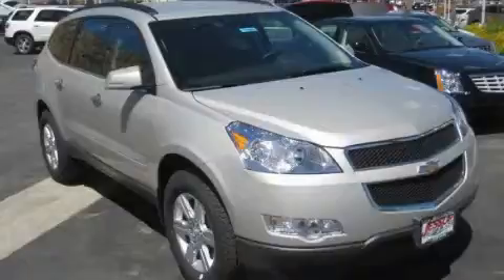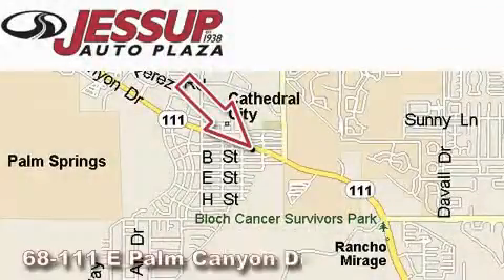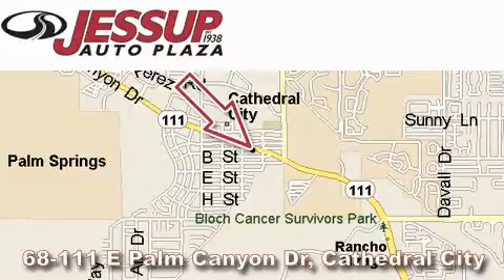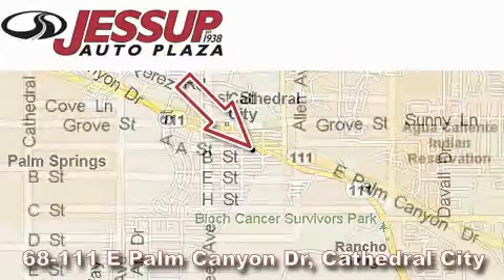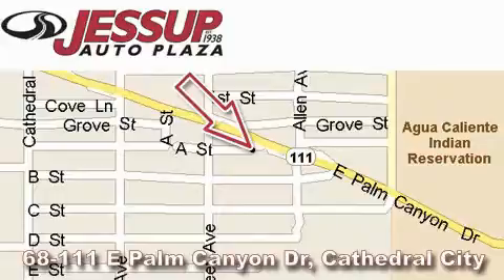2011 Chevrolet Traverse Palm Springs CA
Year: 2011
 Make: Chevrolet
 Model: Traverse
 Engine: 3.6L SIDI V6
 Trans.: Automatic
 Exterior: Gold

 Interior: Other

 68-111 E Palm Canyon Drive

 2011 Chevrolet Traverse Cathedral City CA